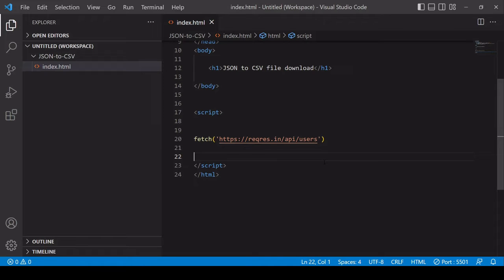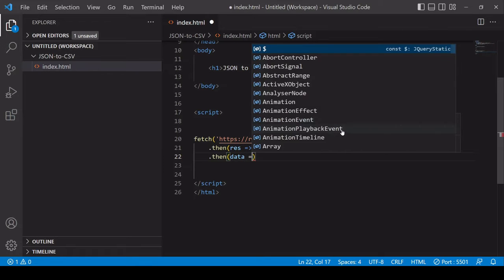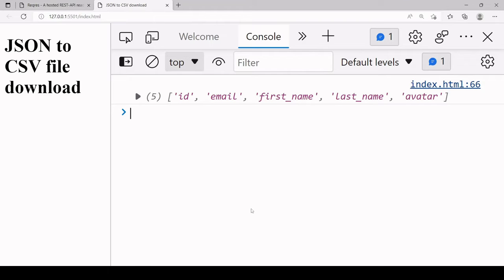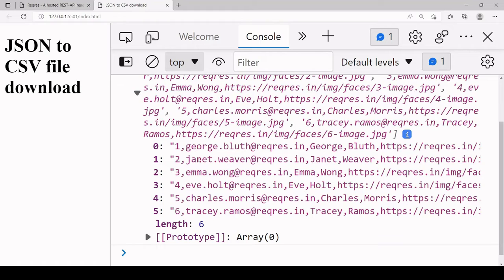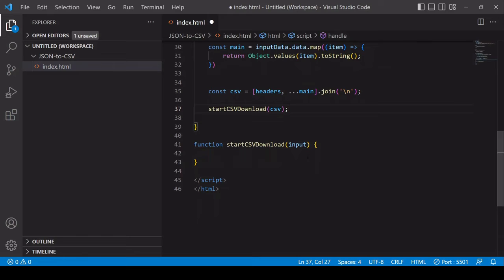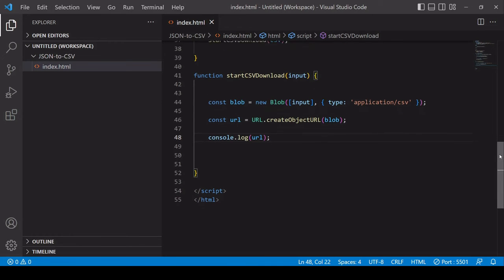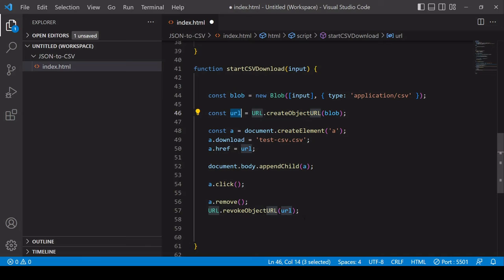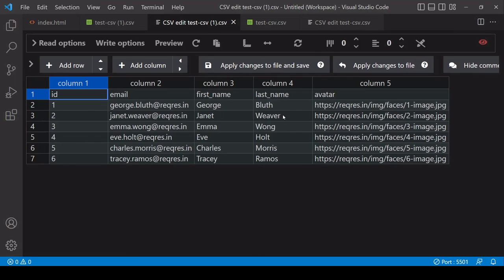JSON to client-side CSV file download using vanilla JavaScript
This tutorial shows you how to get JSON data from a Fetch request and turn the resulting data into a client-side CSV download, both automatic and on a button click.